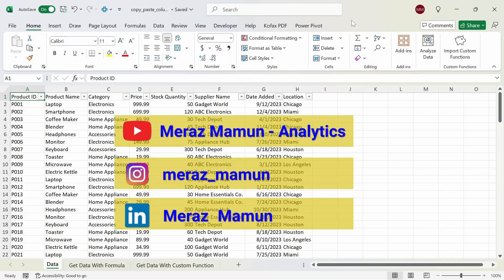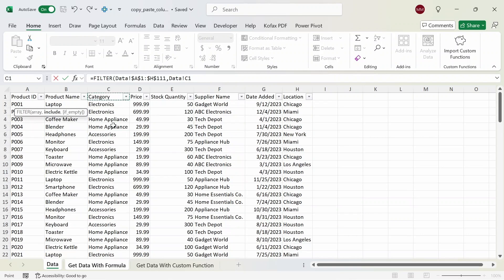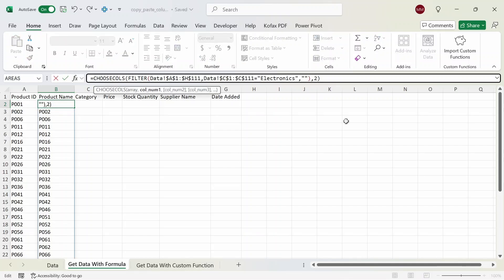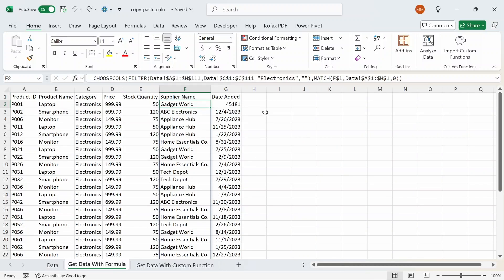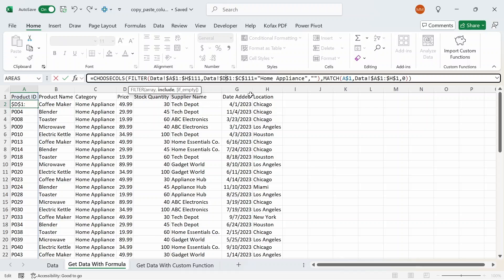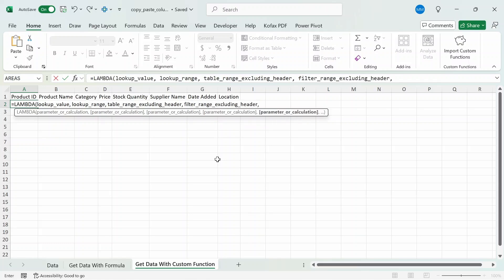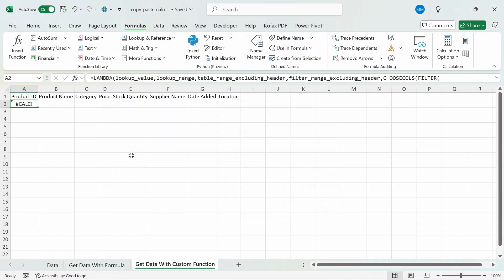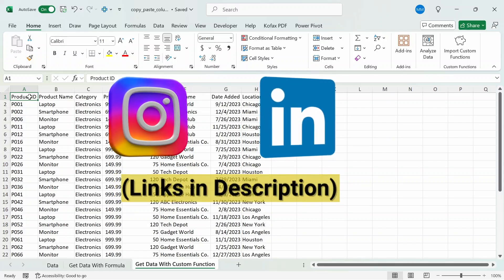Replace Copying & Pasting Columns With This One Excel Formula!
In this video, I am going to show you an Excel formula you can use in any recent Excel versions to help replace copying and pasting columns!

Chapters:
0:00 Intro
1:09 Excel Formula
7:02 Excel Custom Function
10:48 Conclusion